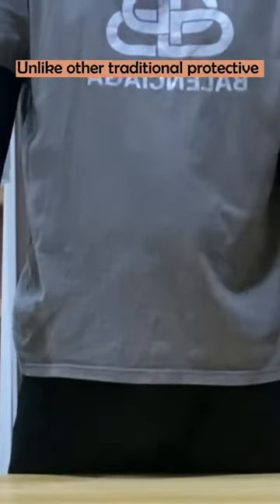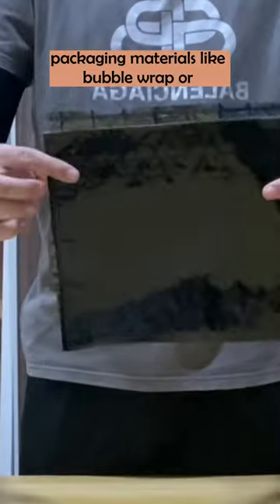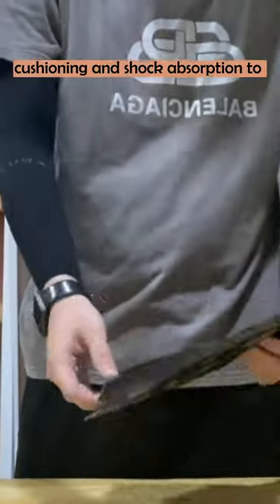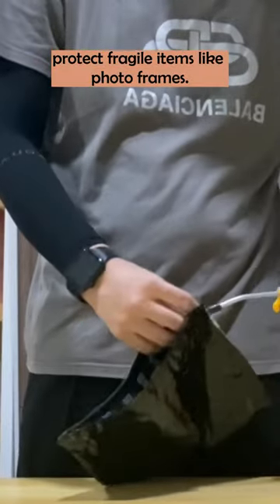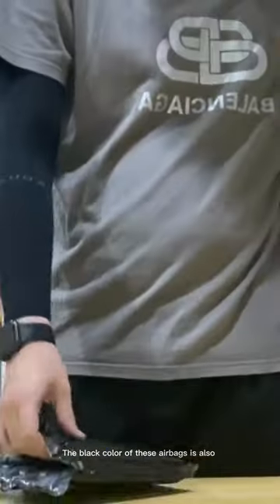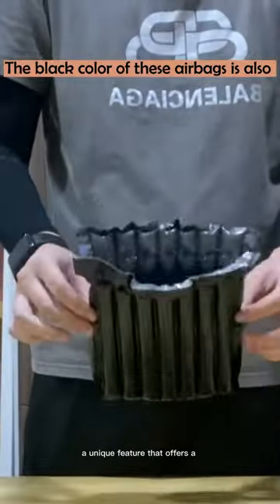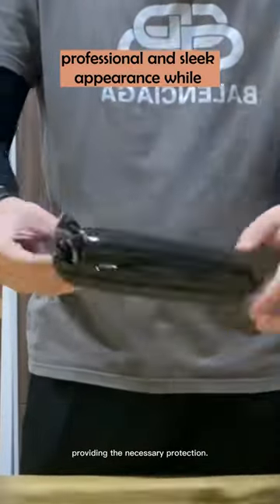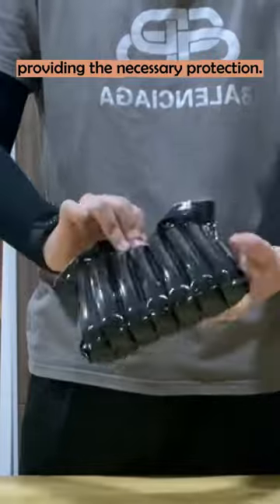Safely Transport Your Products with Black Air Column Bags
Welcome to our video showcasing the innovative black air column bag for photo frames. Made from durable materials and featuring a sleek black design, these air column bags provide superior protection for your photo frames during shipping or transport. Our black air column bags are available for purchase on our
In this video, we'll demonstrate how these bags work and why they're the perfect solution for your photo frame packaging needs. So sit back, relax, and discover the benefits of our black air column bags for photo frames.